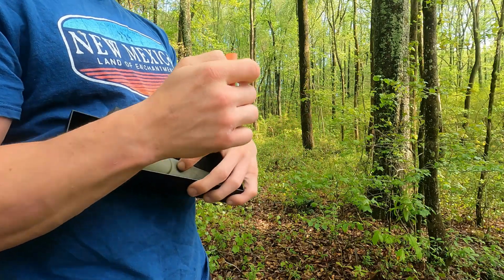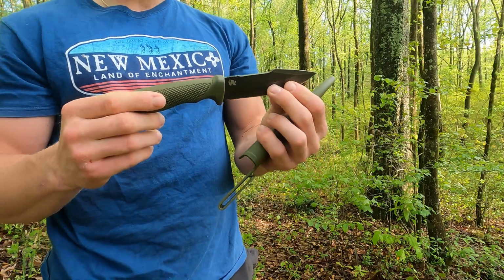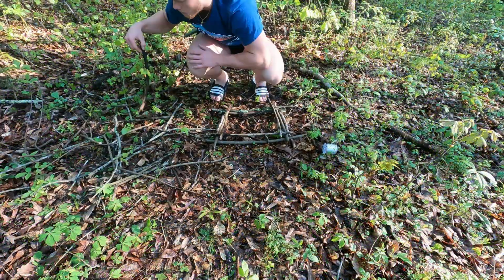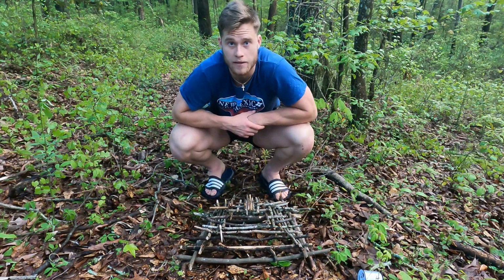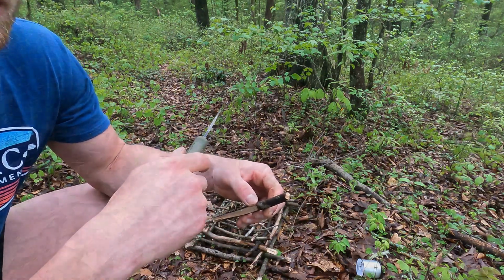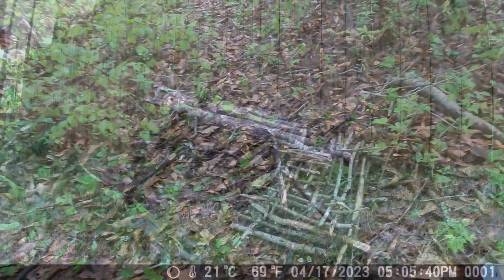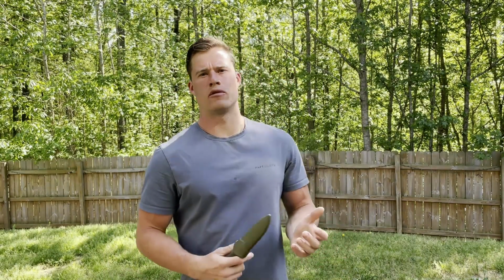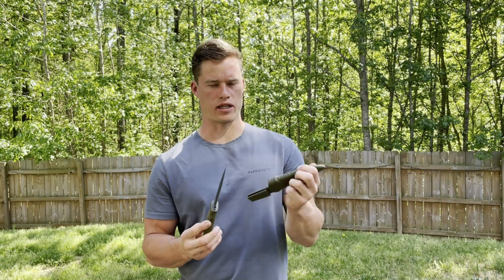Arapuca Bird Trap ft. ODENWOLF W1 Knife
Today I'll be taking you through the process of constructing an Arapuca Bird Trap. This is a very simple yet effective trap that needs three simple materials, a string/rope, sticks, and a knife. The knife we are using today is a W1 ODENWOLF knife. The best bang for your buck knife on the market with a quality build and sleek design.

You can find the knife below as well as other products they have to offer!